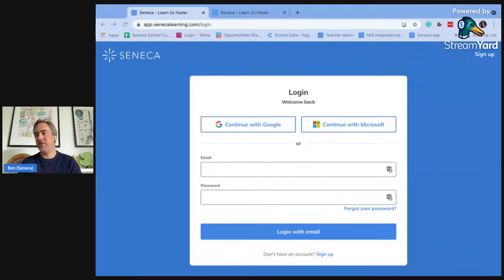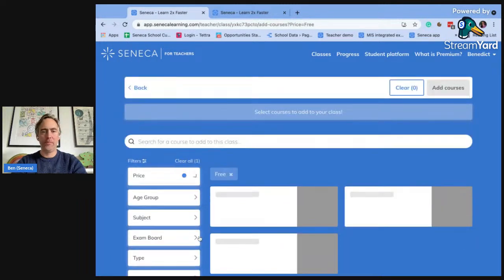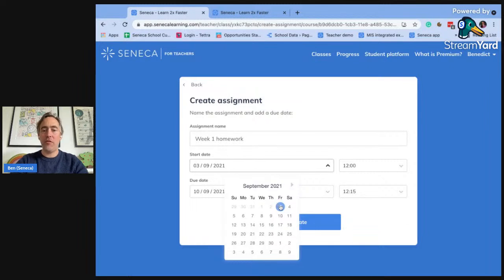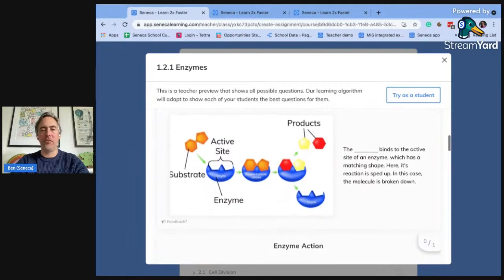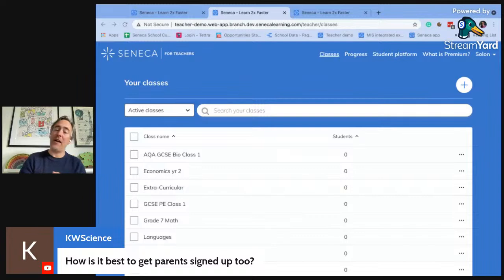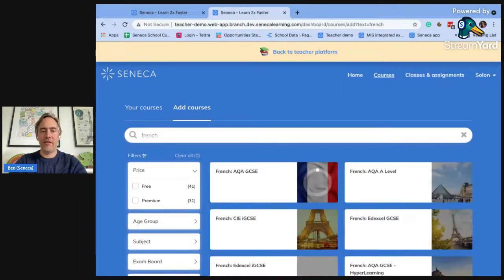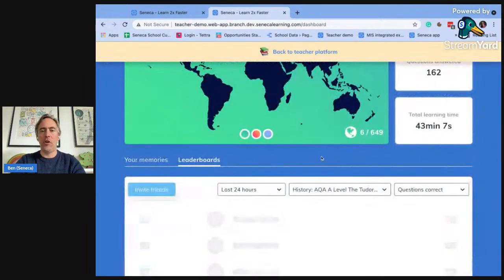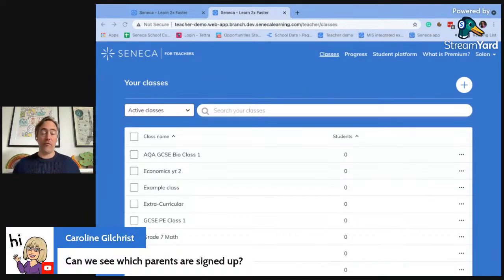(03/09, 12 pm) Seneca September Set Up Webinar